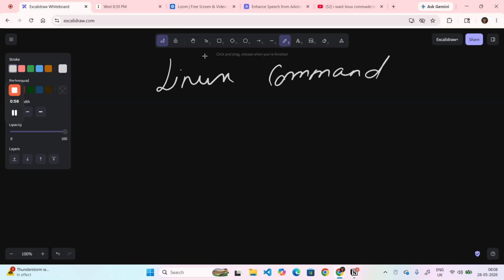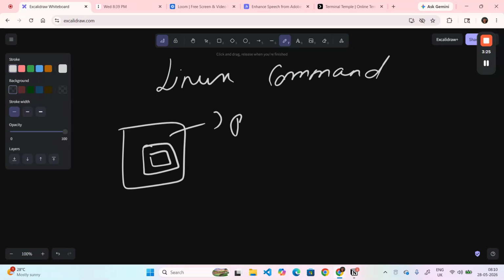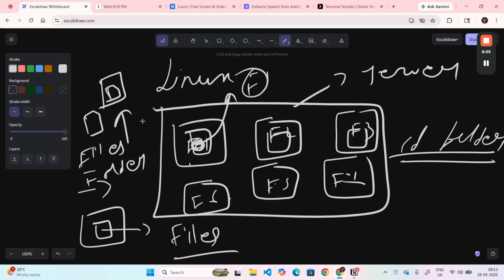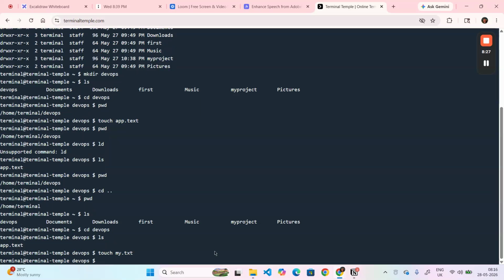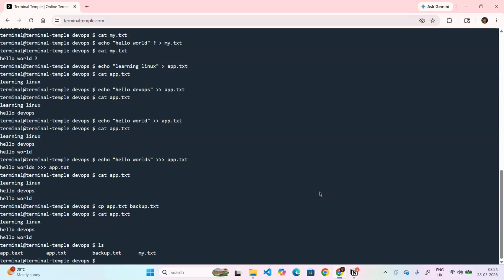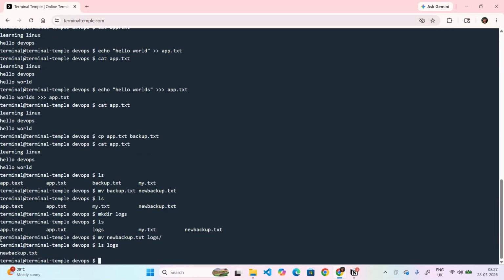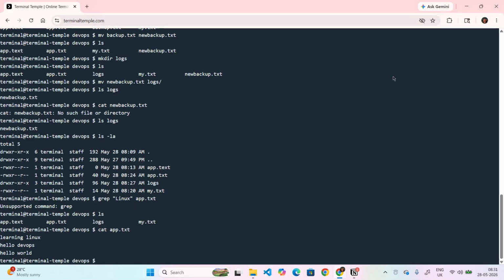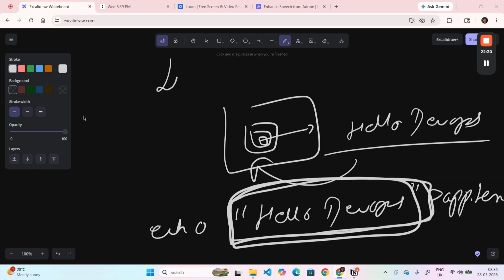Essential Linux Commands for DevOps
Master essential Linux commands for DevOps and AWS EC2 setup 🚀 Learn system management, web server configuration, networking, and automation commands to boost your productivity and deployment workflow.